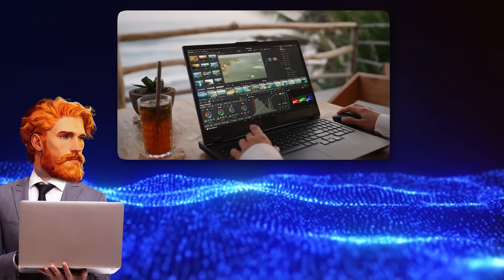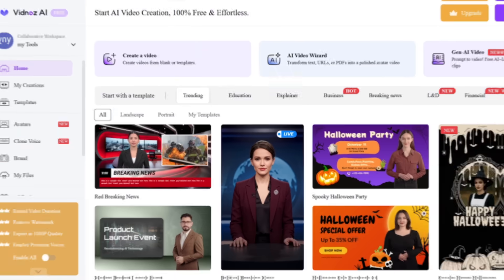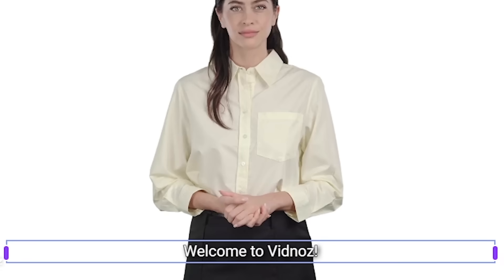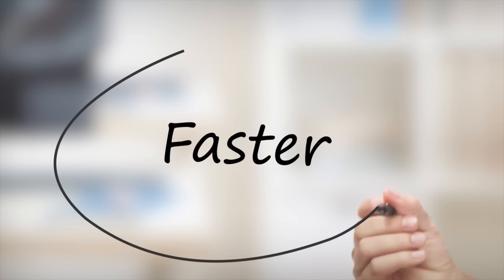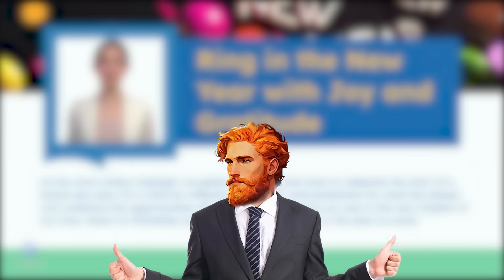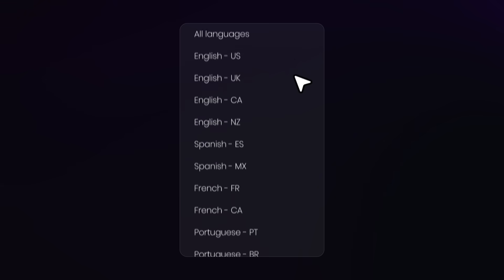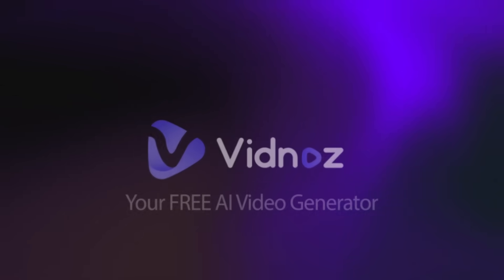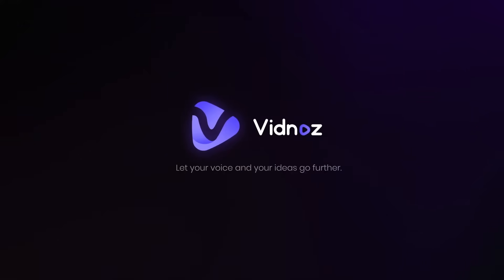The SECRET to Easy Video Creation Revealed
⚡ Stop wasting hours editing videos manually — let AI do the heavy lifting for FREE

What's up, Tech Vorld fam!

Today we're diving into Vidnoz AI, and honestly? This tool is absolutely insane. I'm talking zero editing skills required, professional-quality videos in literal minutes, and the best part — it won't cost you a penny to get started.

If you're still spending hours in complicated editing software just to make a simple video, you need to watch this. Right. Now.

⏱ VIDEO BREAKDOWN:
0:00 | Why you're wasting time on manual editing
0:35 | Vidnoz AI dashboard walkthrough
1:20 | Creating your first AI video (live demo)
2:40 | Avatar customization secrets
3:45 | The AI Video Wizard (this changes everything)
5:10 | Voice cloning feature breakdown
6:25 | Multi-language translation demo
7:30 | Export & sharing options

💎 WHO NEEDS THIS?
▸ Content creators drowning in editing work
▸ Marketers cranking out social media content
▸ Teachers making educational videos
▸ Small business owners on tight budgets
▸ Anyone who's ever said "video editing is too hard"

💬 YOUR TURN:
What type of video will YOU create first with Vidnoz? Marketing content? Educational stuff? Creative projects? Drop it in the comments — I actually read every single one!

*Vidnoz AI offers a free plan to start. Premium plans available for extended features and longer videos. Still Making Videos the Hard Way?

vidnoz ai
vidnoz
free ai video
vidnoz tutorial
ai tools
video creation
ai avatar
ai voice generator
video editing ai
content creation tools
ai for creators
vidnoz review
how to use vidnoz
ai video editor
talking avatar
voice cloning
video translation
social media videos
marketing videos
ai automation
video generator free
tech tools
artificial intelligence
video maker app
easy video editing
vidnoz ai tutorial
vidnoz ai review
ai video creation
tech vorld
ai content creation
professional videos
automated video editing